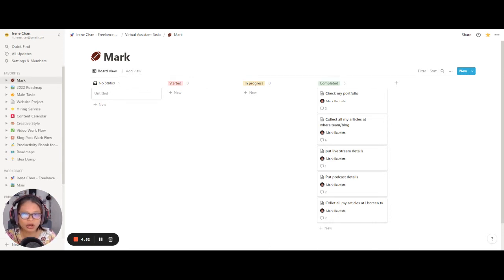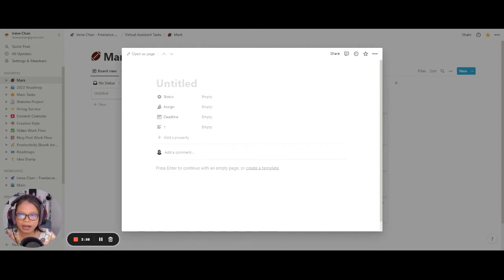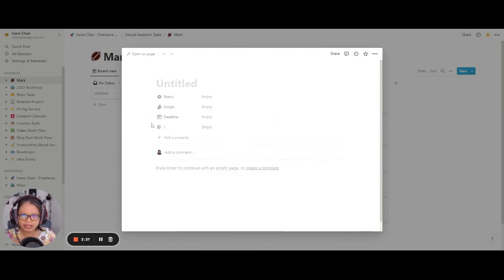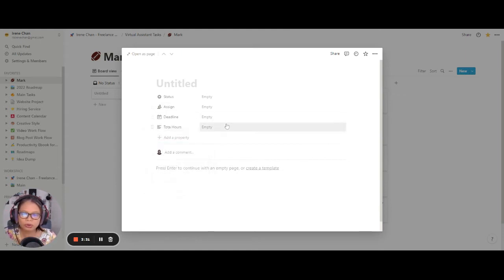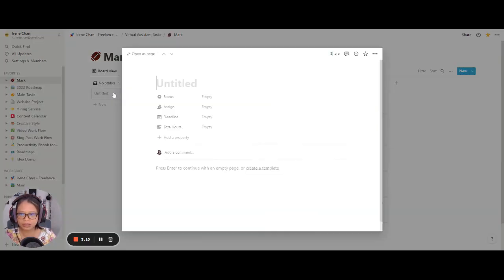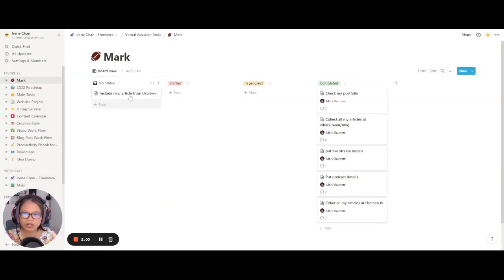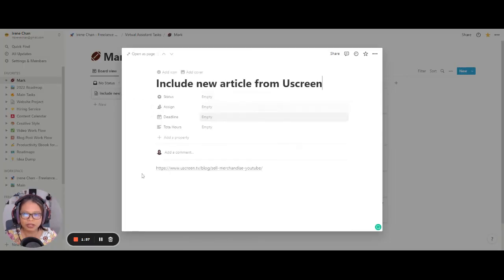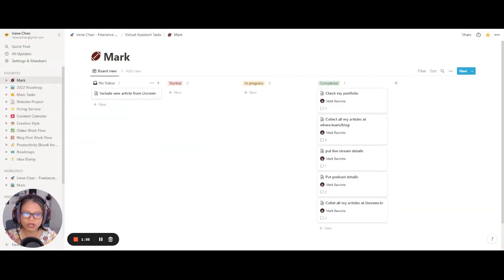How to Use Notion to Assign Tasks to Your Virtual Assistant